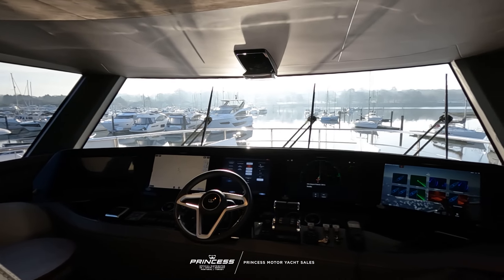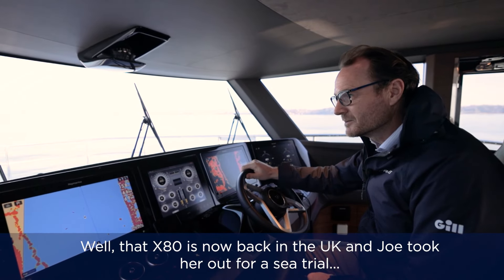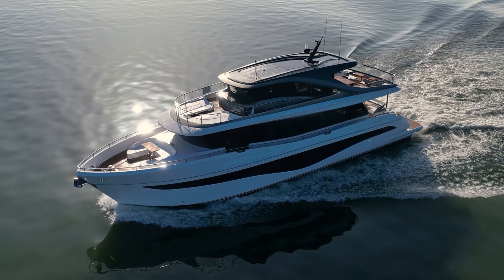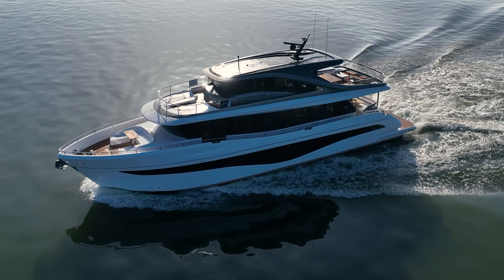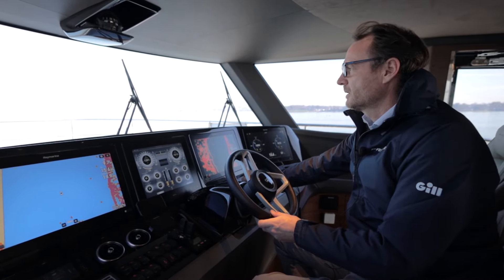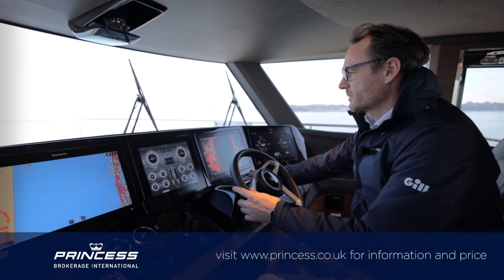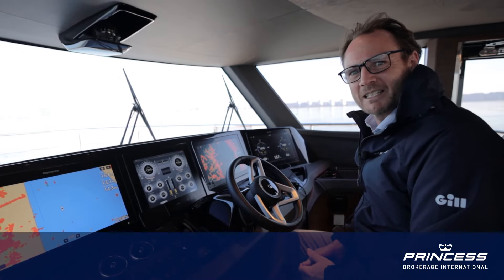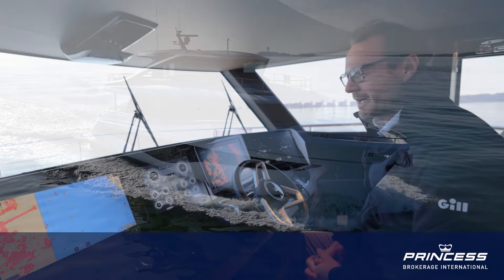Princess X80 Sea Trial with Joe Hill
Joe Hill walked you through this Princess X80 when she was on display at Boot Dusseldorf earlier this year. He mentioned then that she would be shipped back to the UK in time for the 2024 season and, indeed, she's now available to view at our sales office in Swanwick in Southampton.  In this short video, Joe takes her out on a cold Spring morning to show you how well she performs through the rev range...

The sister ship to the Princess X95 superyacht, the Princess X80 is the second member of the X Class ‘Superfly’ family and encompasses beautifully sculptured surfaces with long flowing design lines.

From afar, she is clearly identifiable by her extended flybridge deck and enclosed wheelhouse, creating quite the impression on the water. The Princess X80 super flybridge provides in excess of 30% more useful interior space onboard than a traditional flybridge yacht, covering the full length of the vessel. With an optional main deck master stateroom which includes a private owner’s sundeck, there is a real sense of exclusivity and high levels of personalisation with this craft. The X80 has been optimised both above and below the deck, with economically-minded engineering and design creating not only a comfortable ride, but excellent seakeeping and impressive cruising distance. Adventure is at the forefront of this craft, providing the opportunity to discover more and explore cruising grounds further afield with the option of a long range 8,800 litre fuel tank.

The stature of the Princess X80 is impressive. Her increased bulwarks, topsides and enclosed wheelhouse define her proud personality. Her ‘S’ shaped canopy flows seamlessly through her flybridge deck, creating balance and cleverly disguising the expansive volume of the sky lounge, with wrap-around views and flexible seating.

Her interior is just as captivating, with the outside welcomed in via the large windows which flow either side of the entire length of the main deck, encasing the saloon, galley and forward dining area. The use of natural and ambience lighting, innovative design and exquisite materials are combined here to create an idyllic space in which to while your time. Above deck, 2 guests are accommodated in the master cabin, while below deck, 8 guests are accommodated across 4 guest cabins, each with their own private en-suite. A full-beam master stateroom is located amidships, with the option to configure the main deck as above. Located aft of the main guest accommodation is the crew quarters which can accommodate 3 crew with the standard layout.

Life on board the Princess X80 is truly unlike anything else, or any other boat of its size on the market.